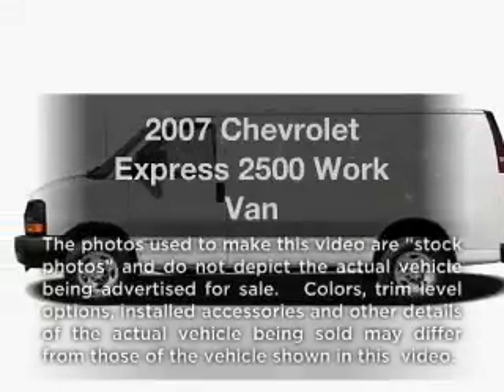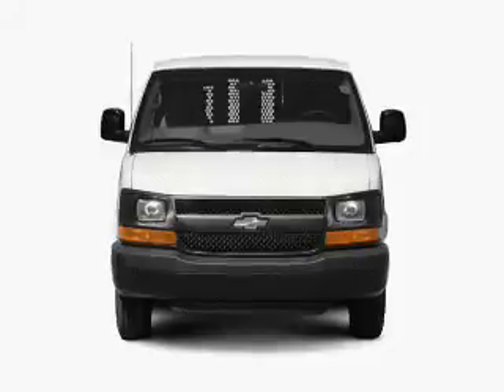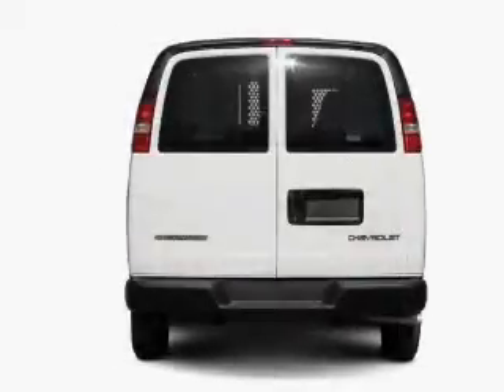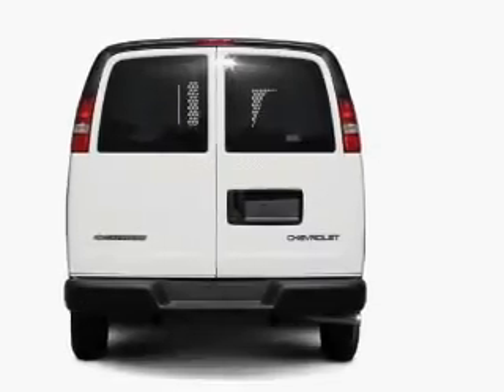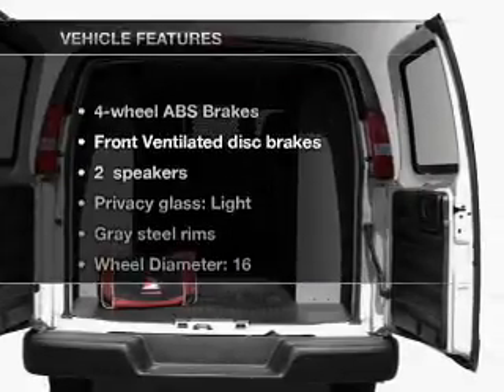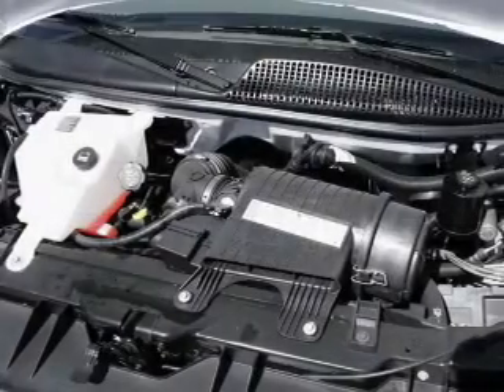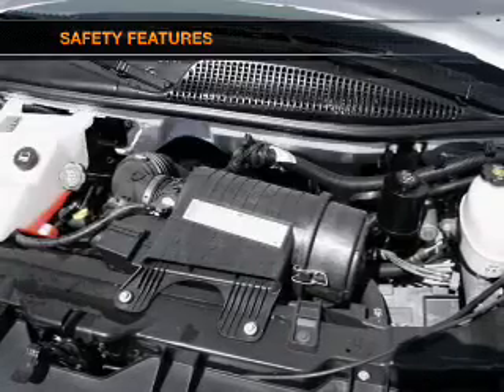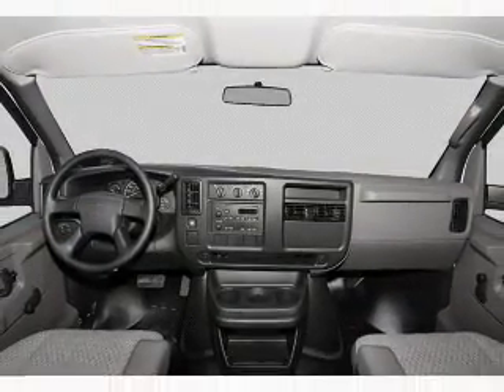2007 Chevrolet Express 2500 - White Bear Lake MN